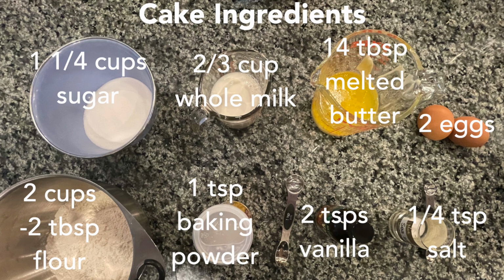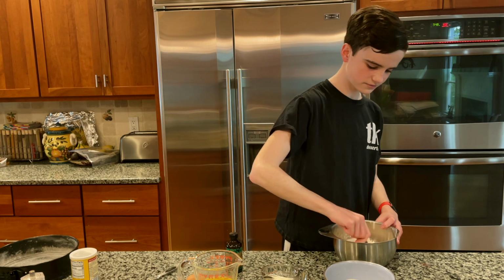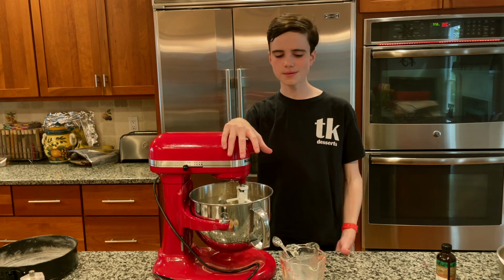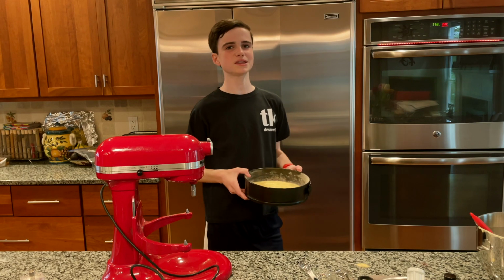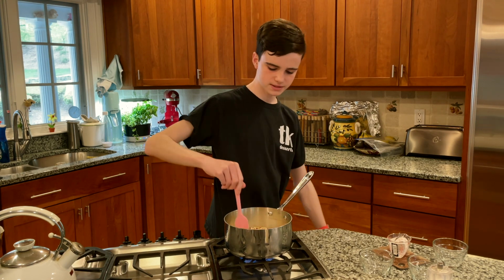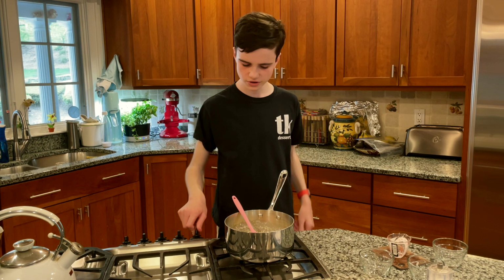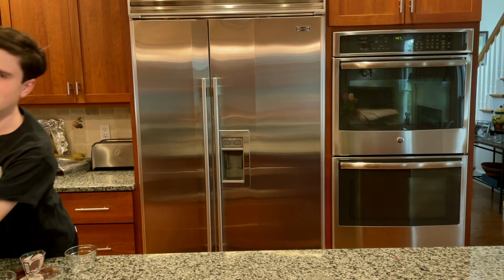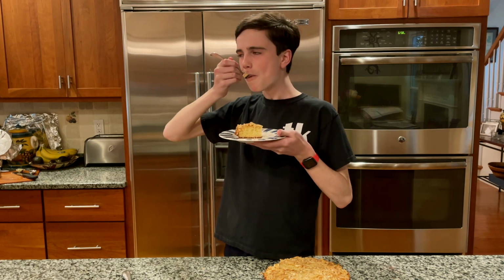How to Make Delicious Swedish Almond Cake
This is a really yummy recipe for a version of almond cake that's basically just a standard cake with a yummy almond-caramel topping that tastes really good.